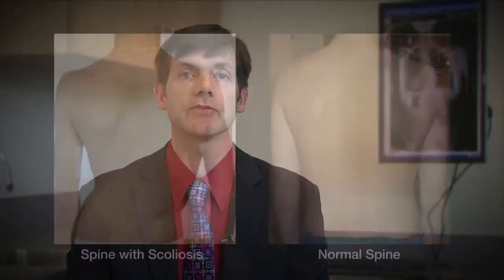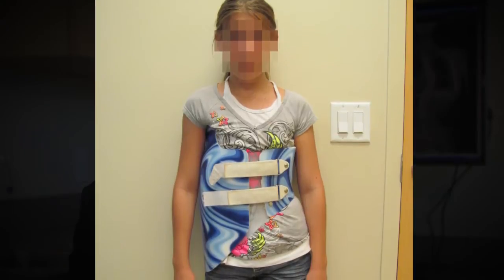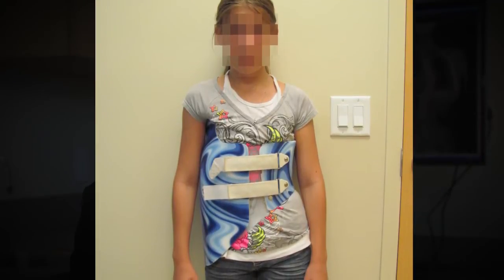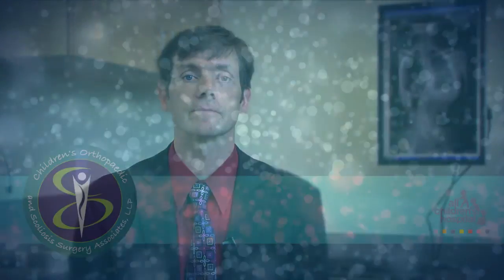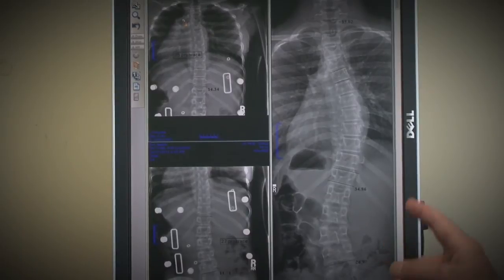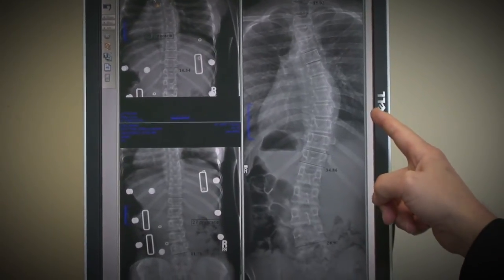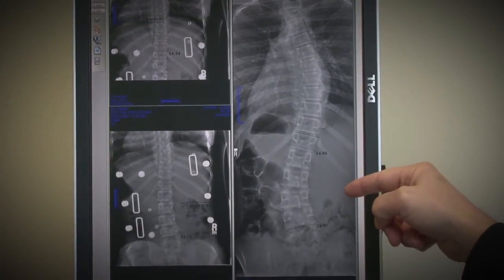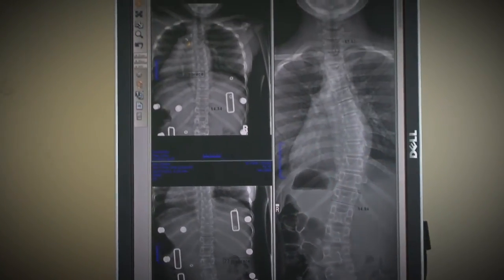Learn About Scoliosis and Kyphosis!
This educational video covers the topic of scoliosis, kyphosis, detection and treatment. Learn if your child has it, what to do about it, and what the treatment options are.
The goal is to explain how a doctor diagnosis's scoliosis and discuss their treatment options.